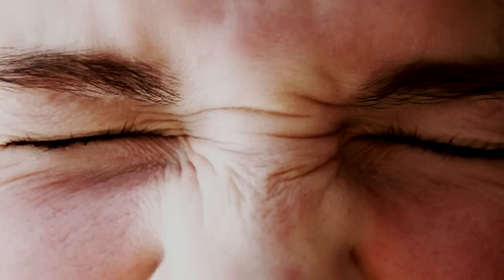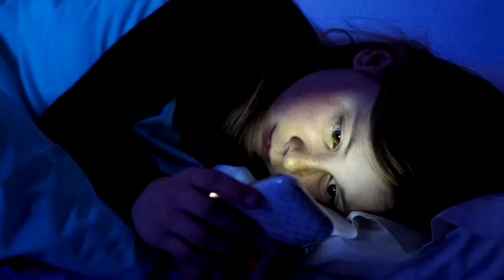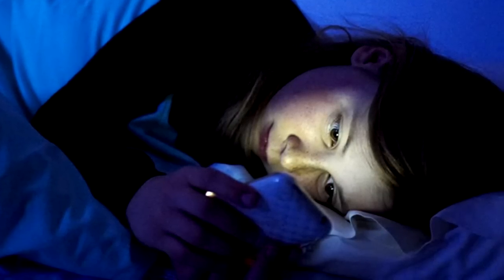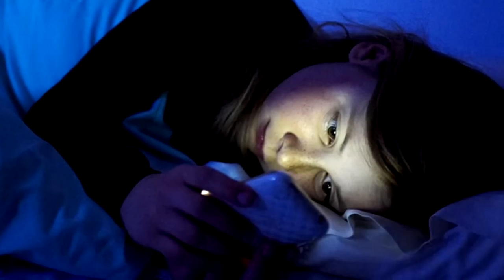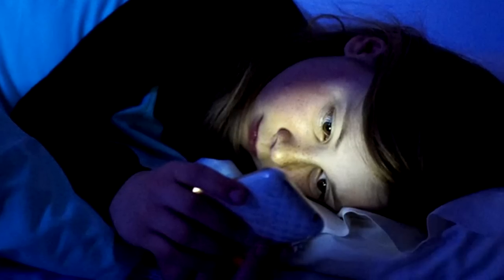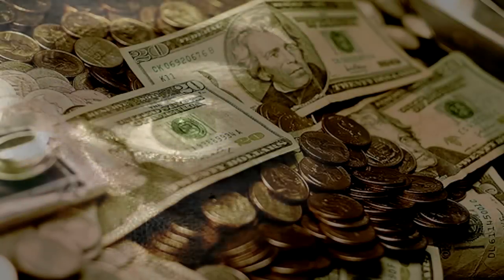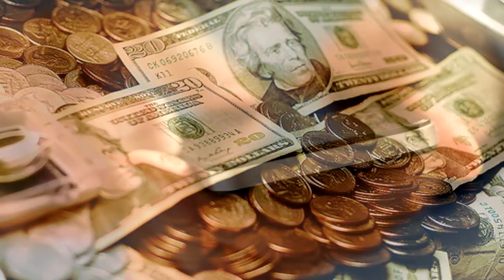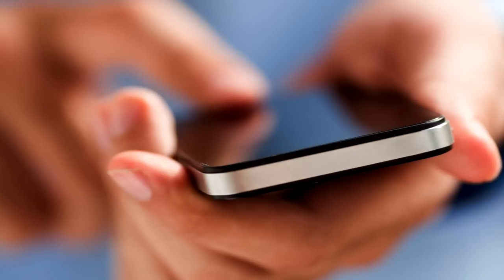El juego de la oscuridad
¿Quieres dinero, amor, buena suerte o cualquier cosa? Este ritual te lo concederá...

Hecho con mi propia voz, la historia también es completamente de mi autoría.